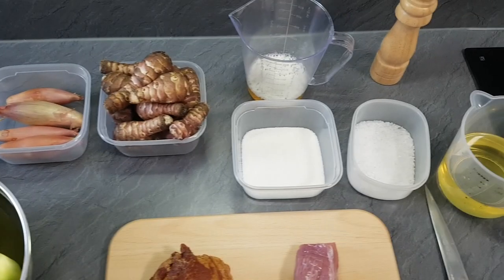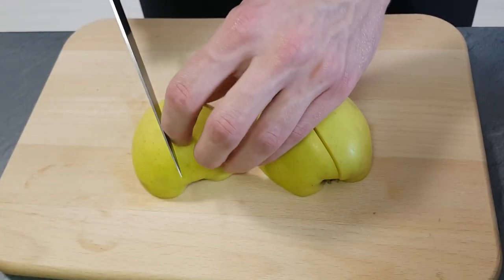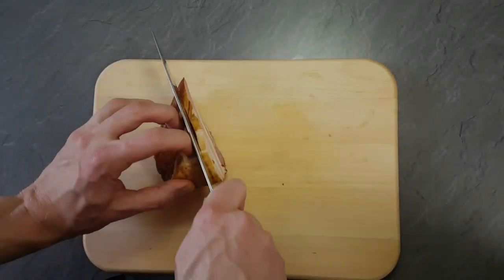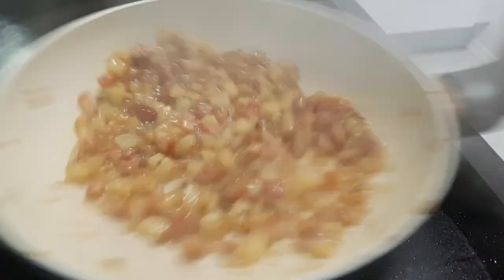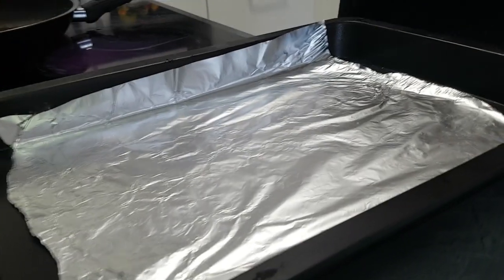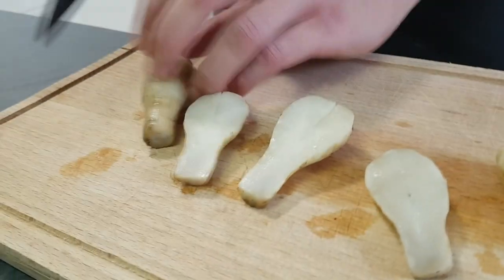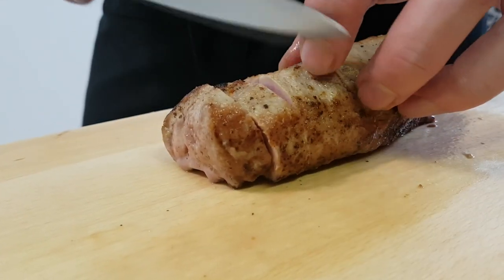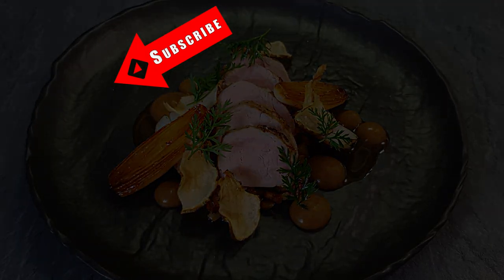Fine dining PORK TENDERLOIN recipe | Michelin Star Cooking At Home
In this video, I gonna show you how you can cook an amazing fine dining dish with pork tenderloin, jerusalem artichokes, burn apple puree, caramelized shallots, and beer sauce. This is a very tasty recipe you can cook even at home for your friends and family. You don't have to spend all your money in Michelin star restaurant if you wanna eat fine dining food. You can learn to cook fine dining meals at home and with your plating skill amaze everyone in your house.